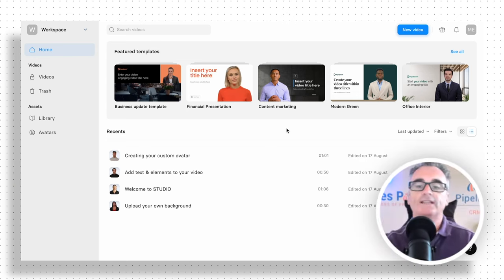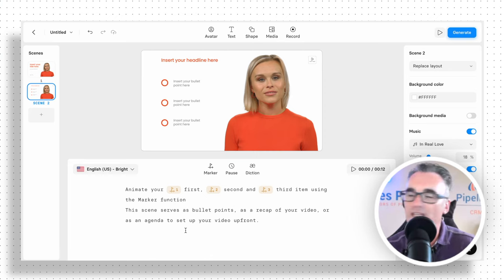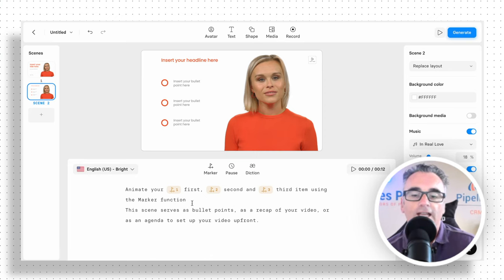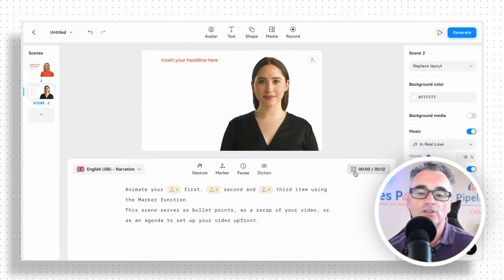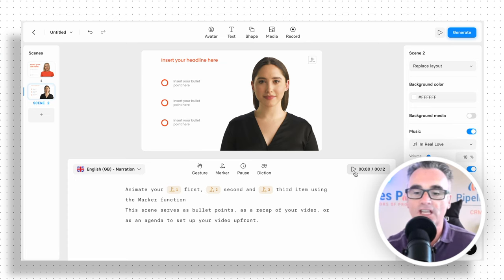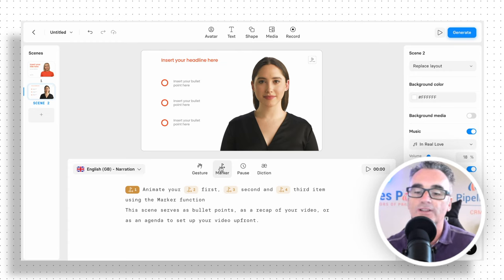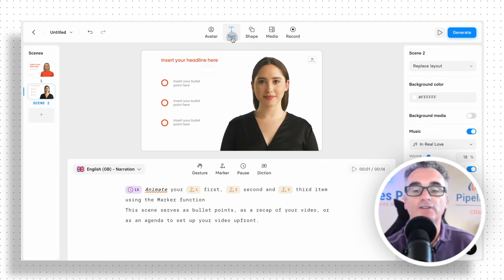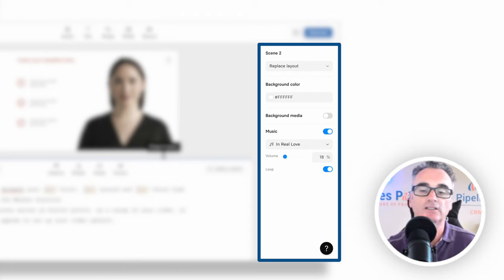Synthesia AI Avatars Review: Creating Realistic Videos with Ease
Welcome to Impartial Reviews by Pipeliner CRM and Sales Pop, where we bring you unbiased insights from real customers. Today, we're diving into the world of Synthesia AI avatars.

Synthesia is a powerful tool that empowers you to craft lifelike videos featuring AI-generated avatars. In essence, you can bring a digital persona to life on screen by merely typing the text you want your avatar to convey. The applications are virtually limitless, from internal training videos to customer onboarding, sales enablement, and marketing.

What sets Synthesia apart is its ability to help you create professional-looking videos without breaking the bank. Now, let's see it in action.

Upon entering the dashboard, you'll find your past projects and handy demo templates at your disposal. Moreover, you'll discover a variety of professionally designed templates tailored for various industries and purposes.

The magic begins as we explore a selected template. You can preview all the scenes within it and customize your video by hand-picking your preferred segments.

Next, you can fine-tune your creation by changing the avatar, selecting the perfect voice (with recommendations for voice-avatar harmony), and editing the script to match your vision.

While the preview shows all the action, avatars remain static during the draft phase. To see them come to life, you'll need to generate the video.

But before you do, you can make further refinements. Adjust text, add gestures, set markers, incorporate media elements, introduce pauses, and even tweak pronunciation to ensure perfection.

In addition to altering the avatar, text, and voice, you can add text, shapes, or any type of media. For those looking to record their screen directly within the Synthesia tab, that's an option too.

On the right panel, you can fine-tune the scene, alter the background color, and attach videos. You can also control music, scene transitions, and more.

When you're finished, your video will be a seamless, engaging masterpiece.

The advantages of Synthesia are clear—it's user-friendly and supports over 120 languages, making it accessible to a wide audience. However, there are cons to consider: avatars may come off as somewhat stiff, and their voices might occasionally sound robotic.

If you're on the hunt for a tool that enables you to create engaging videos without stepping in front of the camera, Synthesia is a worthy choice. If this review has piqued your interest, you can explore their case studies and visit the Synthesia homepage. They even offer a generous trial period, allowing you to generate avatars without an initial payment.

Thank you for joining us today, and if you're curious to learn more, be sure to visit their website. Goodbye!
SalesPOP!:  A modern digital magazine, aimed at empowering sales leaders, sales management, sales professionals, and entrepreneurs to achieve success.  As a multi-media platform, we bring you live sales expert interviews with top professionals giving you pro tips on how to be more successful in sales.